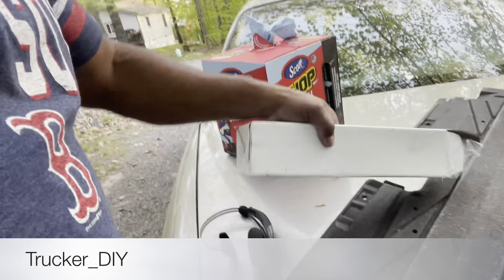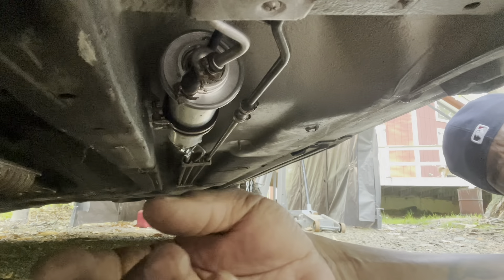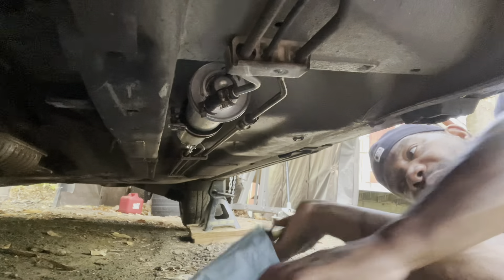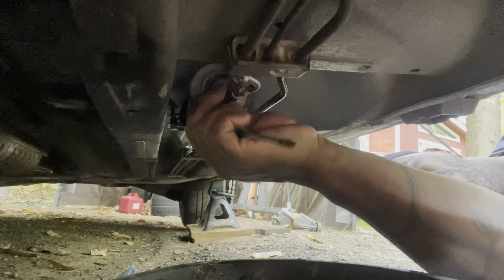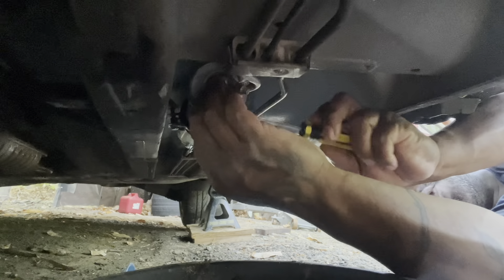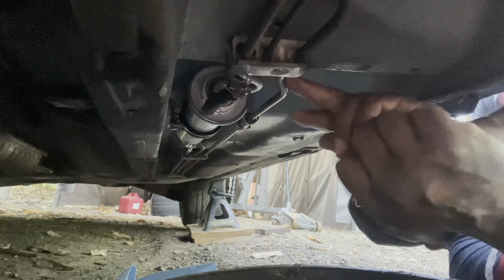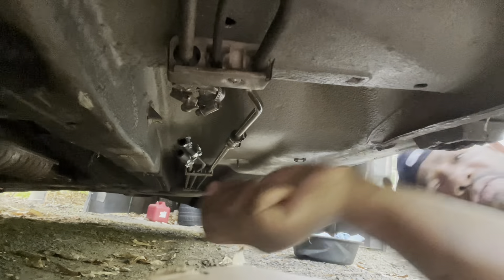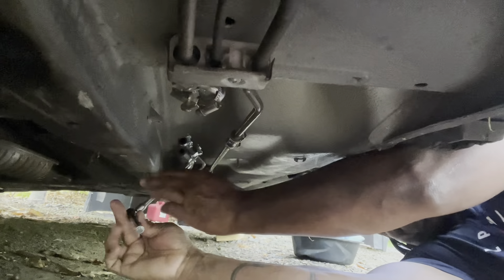How to change a fuel filter on a E39 530i BMW 2003 #6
How to replace and installed a fuel filter on a 2003 E39 530i BMW.
To do this job you are going to need :
1 new filter
1 Screwdriver
8mm 11mm socket
And new fuel replacement
And I drain bucket